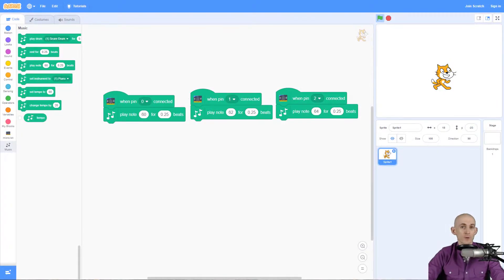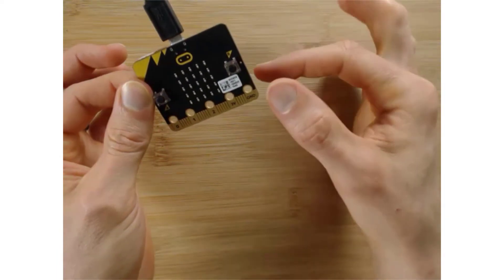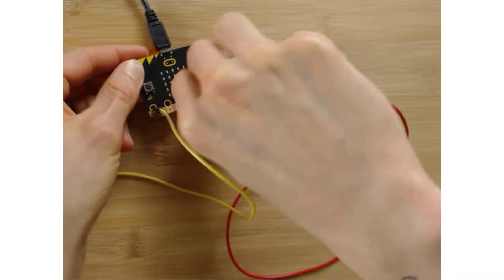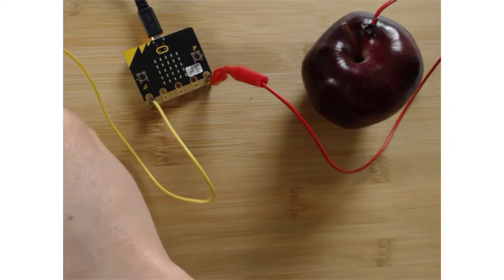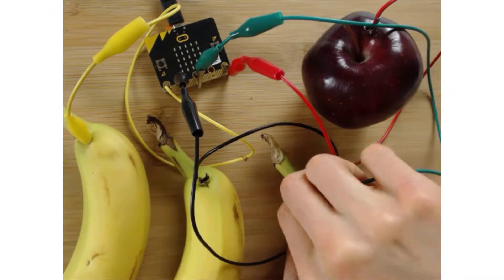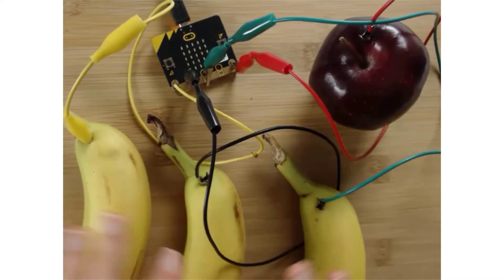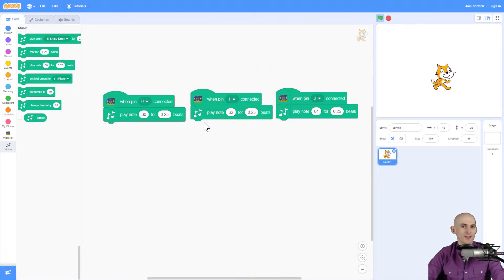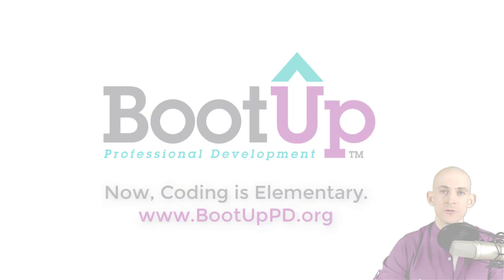micro:bit Tips - Learn How to Use the Pins